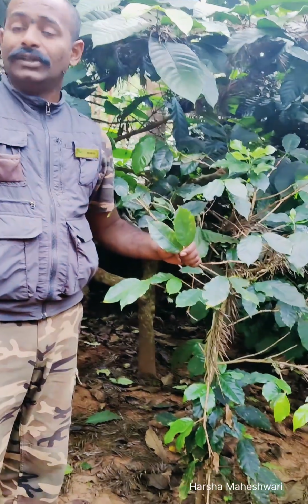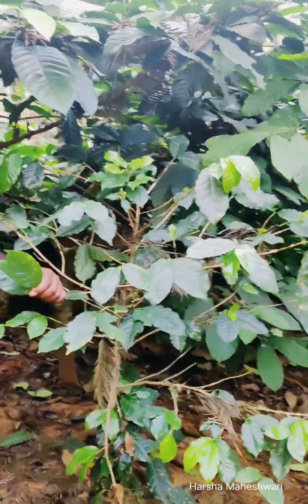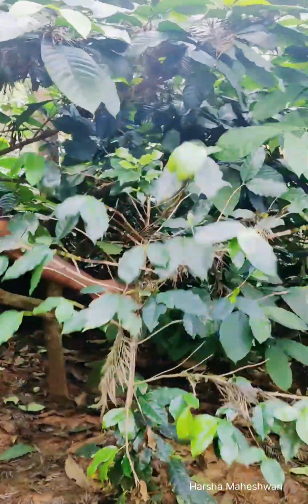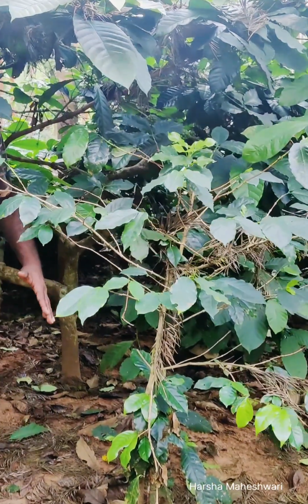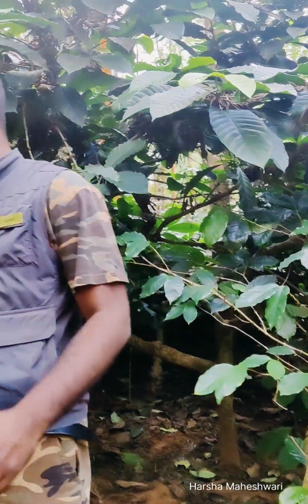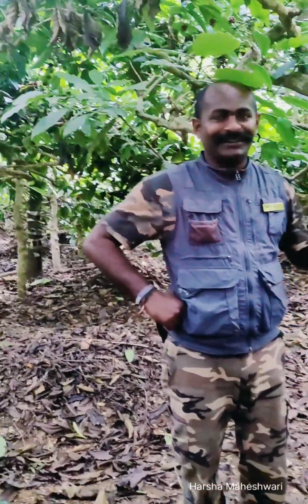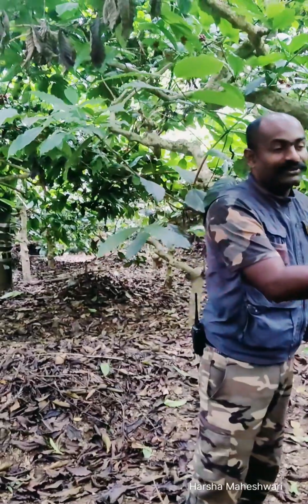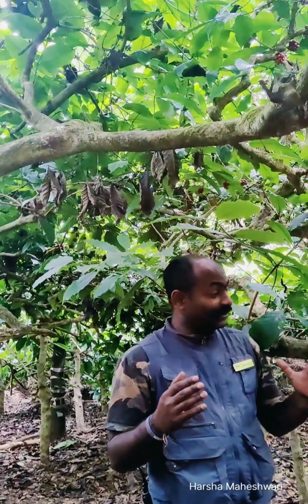On our plantation walk @coorgcliffsresort : The bean that wakes the world up ☕